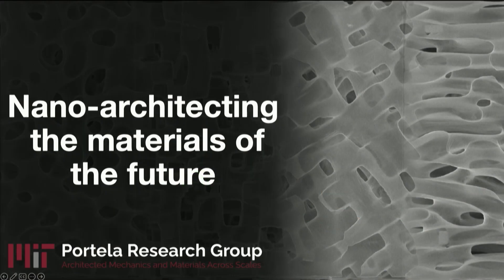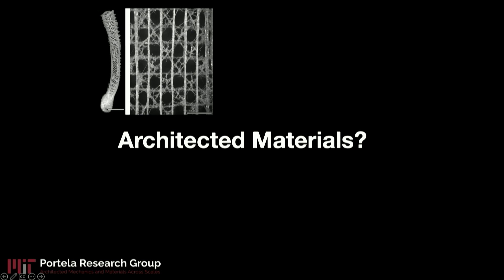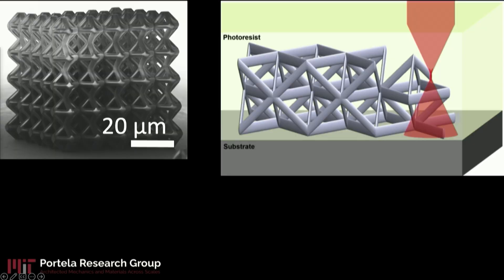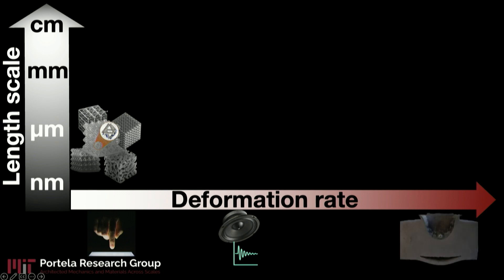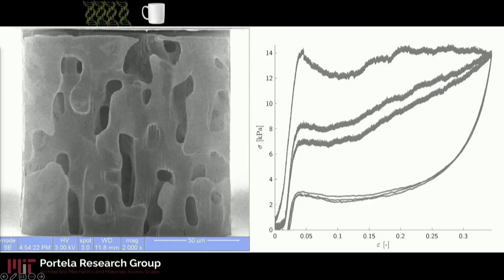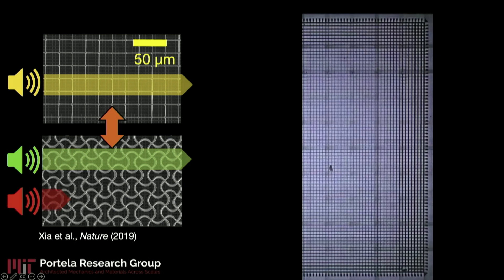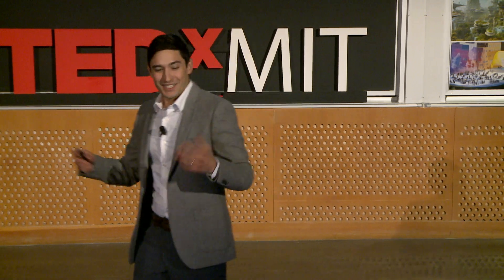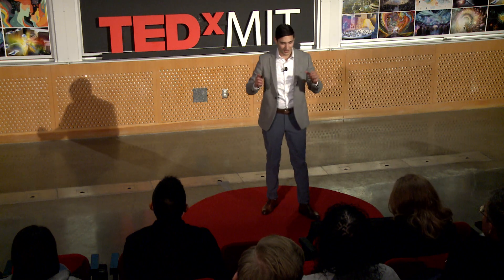Nano-Architecting the Materials of the Future | Carlos Portela | TEDxMIT Salon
Existing materials have failed to attain combinations of properties necessary to address a variety of engineering and societal challenges. Architected materials—i.e., materials whose 3D structure at the nano- or microscale is specifically engineered—provide a solution this shortcoming. The Portela Research Group at MIT discusses their efforts to overcome bottlenecks in the field of architected materials, providing routes for their scalable fabrication and defying the classical way materials transmit sound or absorb high-velocity impact. Innovation, Materials, Nanoscale, Science, Technology Carlos Portela is the d’Arbeloff Career Development Professor in Mechanical Engineering at MIT. Dr. Portela received his Ph.D. and M.S. in mechanical engineering from the California Institute of Technology, where he was given the Centennial Award for the best thesis in Mechanical and Civil Engineering. His current research lies at the intersection of materials science, mechanics, and nano-to-macro fabrication with the objective of designing and testing novel materials—with features spanning from nanometers to centimeters—that yield unprecedented mechanical and acoustic properties. Dr. Portela’s recent accomplishments have provided routes for fabrication of these so-called ‘nano-architected materials’ in scalable processes as well as testing nanomaterials in real-world conditions such as supersonic impact. Dr. Portela was recognized as an MIT TR Innovator Under 35 in 2022, is a recipient of the 2022 NSF CAREER Award, the 2019 Gold Paper Award from the Society of Engineering Science (SES), and his work has been featured in The National Nanotechnology Initiative Supplement to the President’s 2020 Budget (National Science and Technology Council). This talk was given at a TEDx event using the TED conference format but independently organized by a local community.